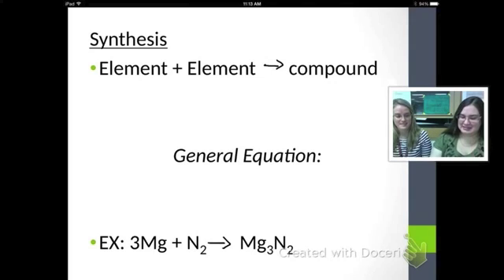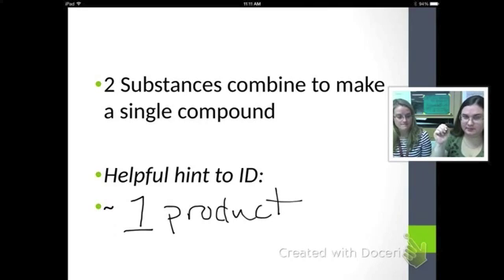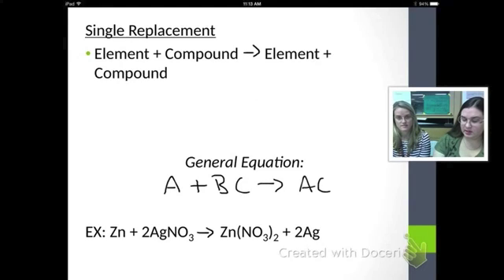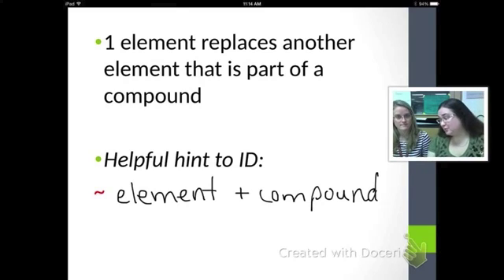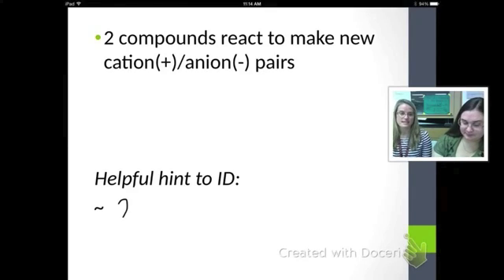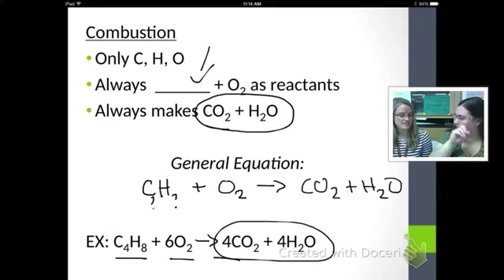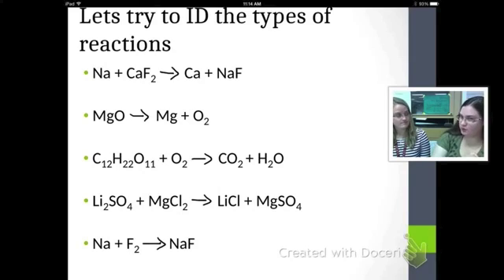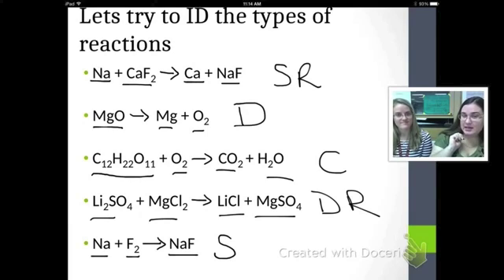5-3A Types of Reactions Notes and Foldable